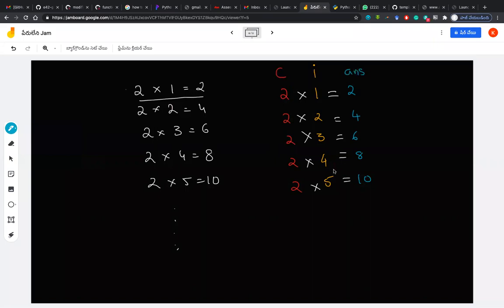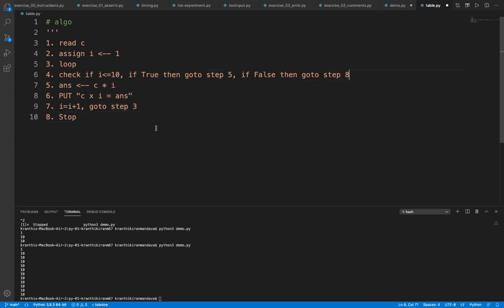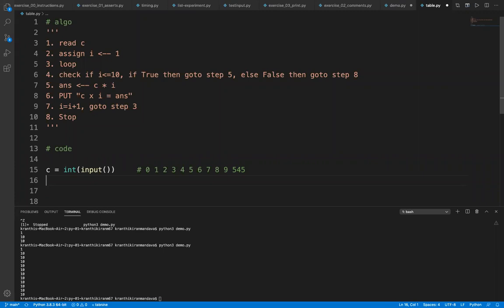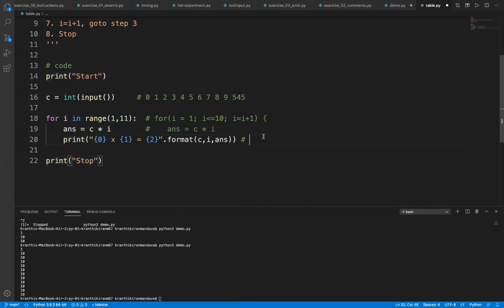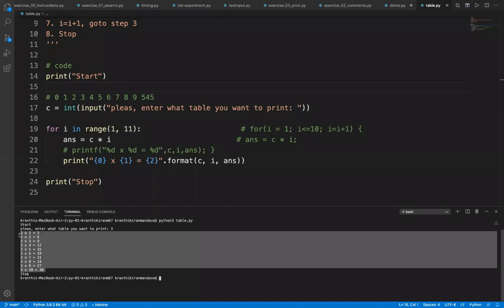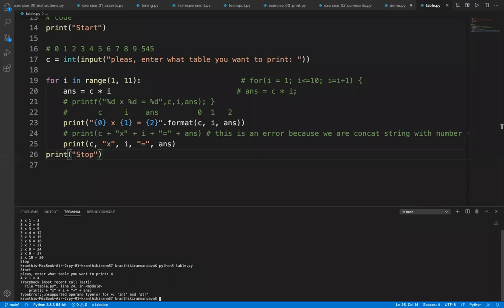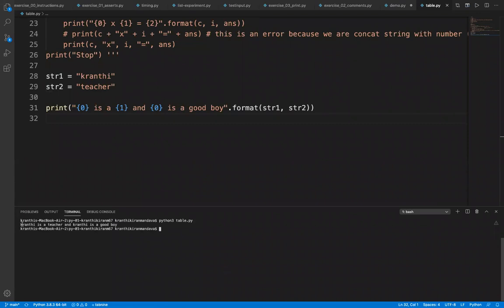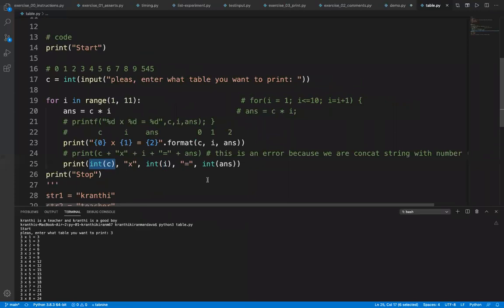Multiplication Table in Python on Jan - 08